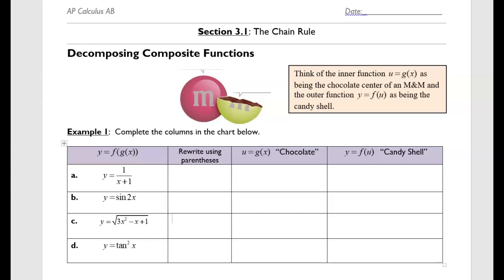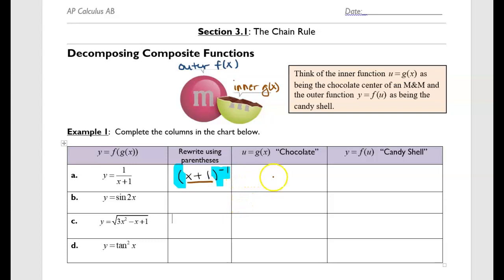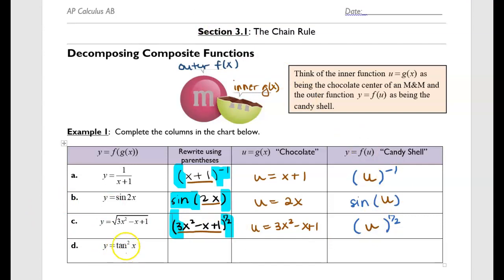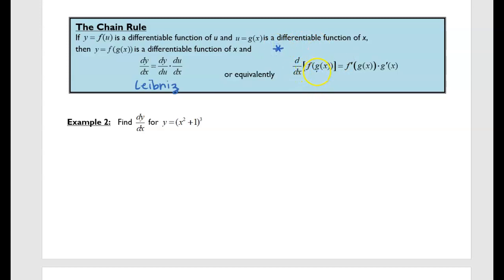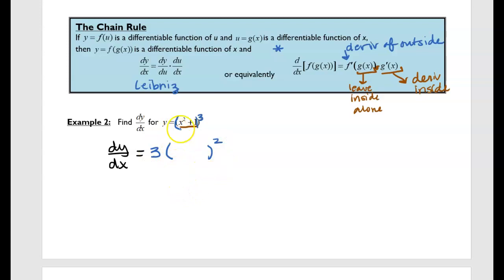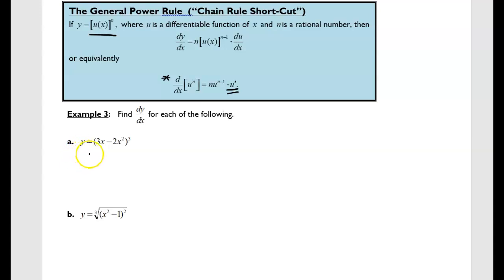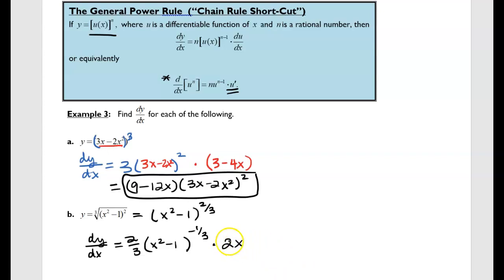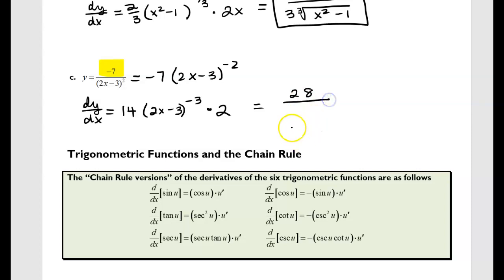AP Calc AB 3.1 Notes - Chain Rule Part 1